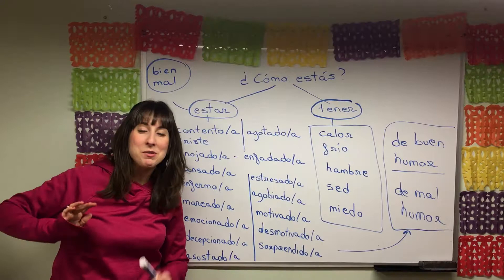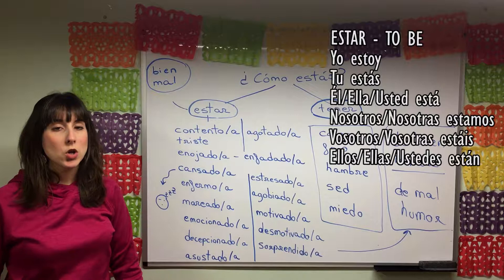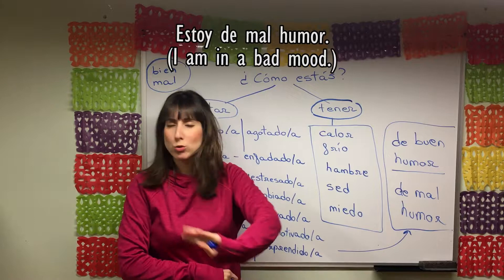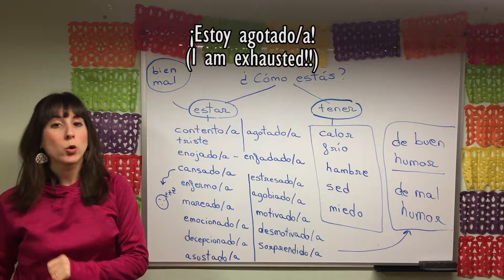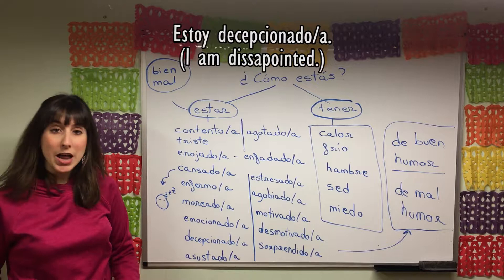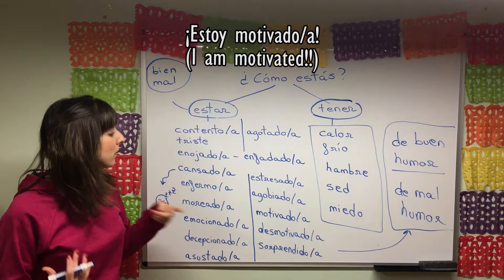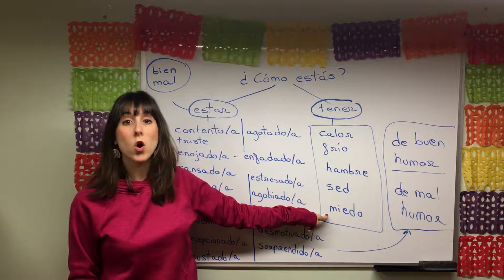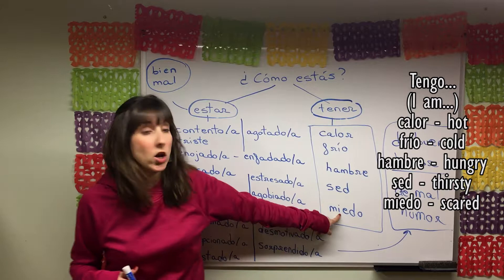Top Most Useful Ways To Describe How You Are Doing or Feeling In Spanish | Basic Spanish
In today's lesson, we will be going over the most popular ways to describe how you are doing or feeling. This will allow to say if you feel sick, if you are stressed out, angry, among many other things. To do this we use the verbs "tener" (to have) and "estar" (to be).

After this lesson and with some practice, you will be able to describe how you feel or are doing with other Spanish speakers.